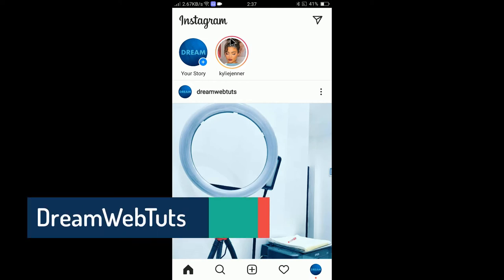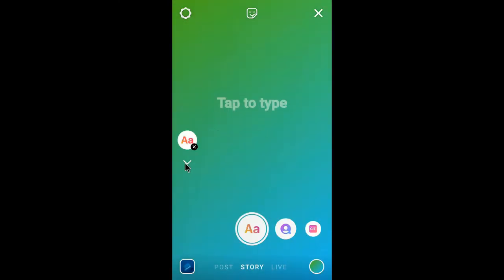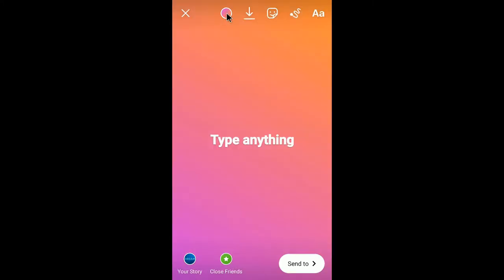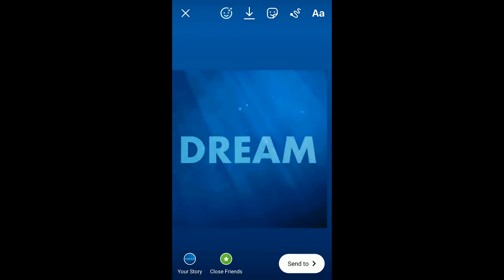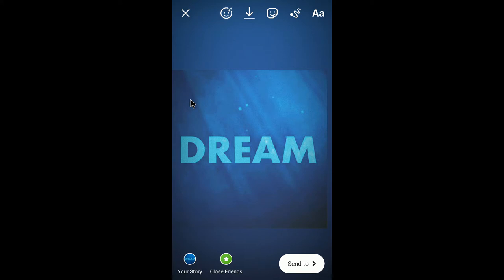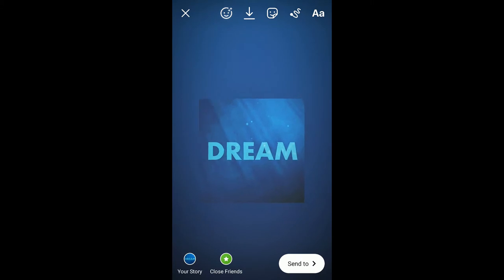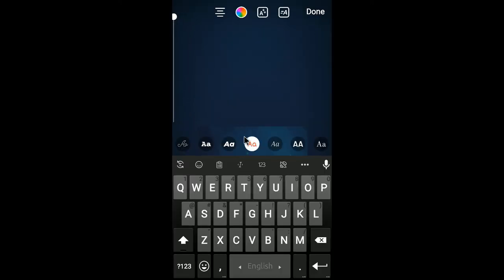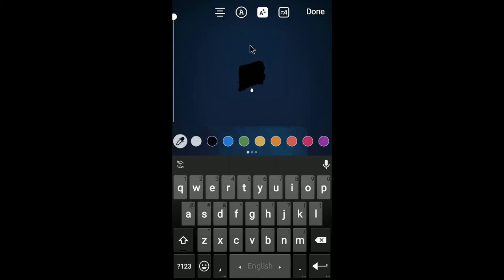How to Change Background on Instagram Stories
I explained here How to Change Background on Instagram Stories. It is easy to do. You just need to apply some tips and tricks. I have explained all of them how to change background on Instagram stories in different ways.